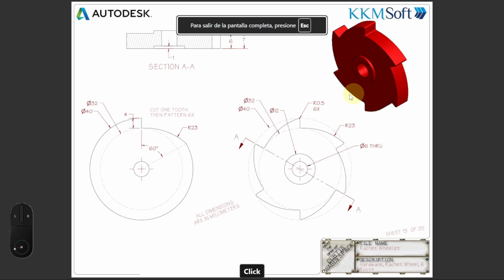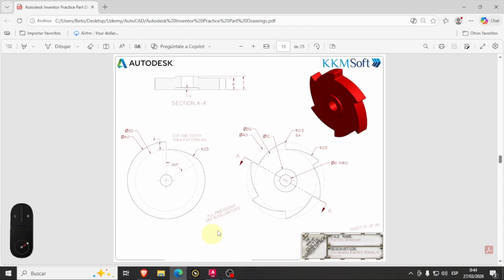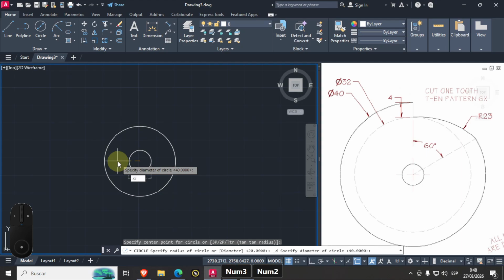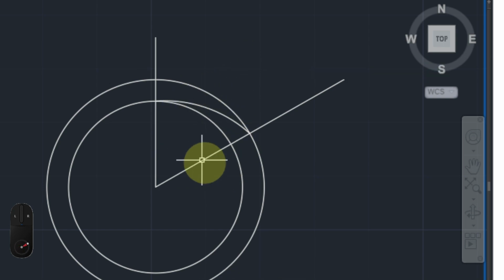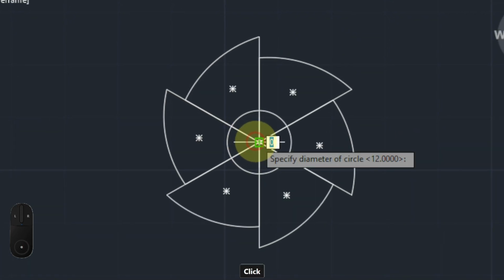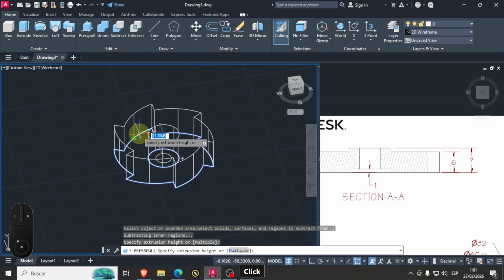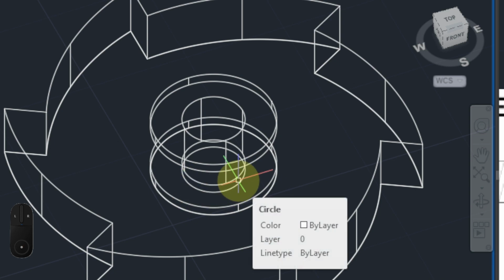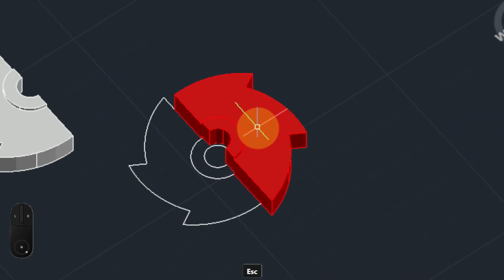RATCHET WHEEL IN AUTOCAD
In this video we'll replicate EX-01, EX-02 using distinctive commands like:
- Circle (Center, diameter)
- Move (M)
- Line
- Array
- Trim (TR)
- Presspull
- Cylinder (CYL)
- Union
- Sustract (SU)